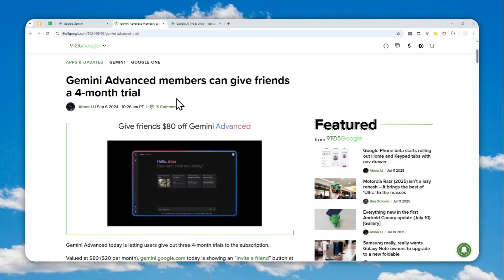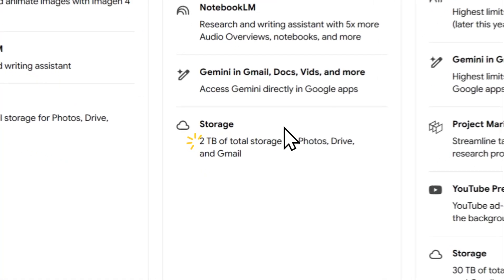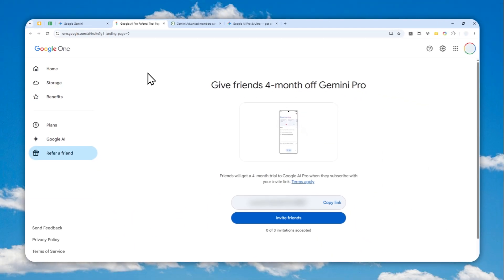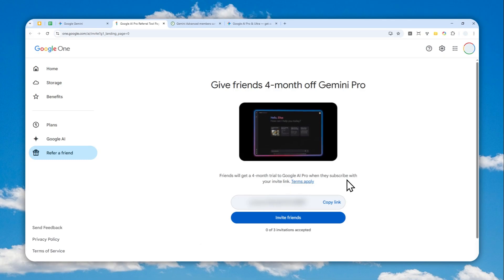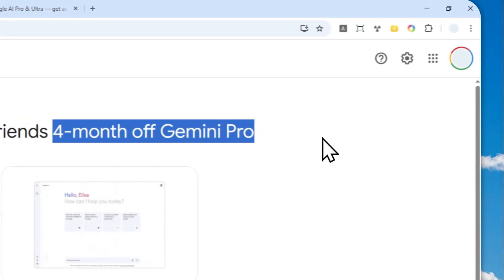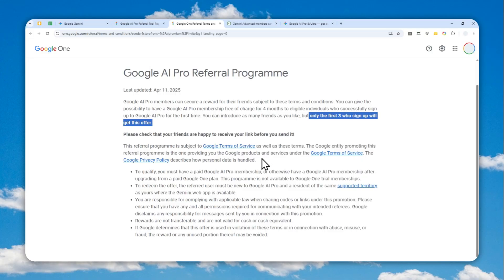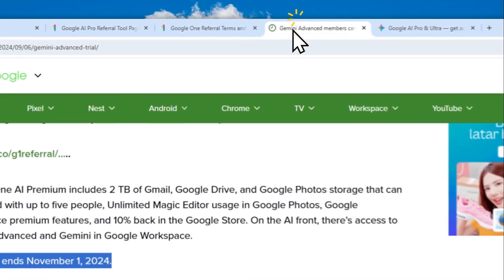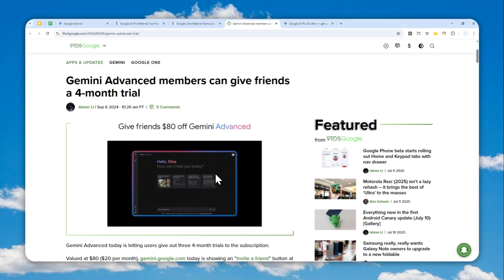How to Gift Your Friends 4 Months of Google AI Pro FREE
👉  In this video, I will show you how to gift your friends 4 months of Google AI Pro for free, perfect for anyone searching for Gemini Advanced referral links, sharing Google One AI Premium trials, free Gemini Pro access for buddies, gifting AI subscriptions without cost, or unlocking extended Google AI perks through invites.